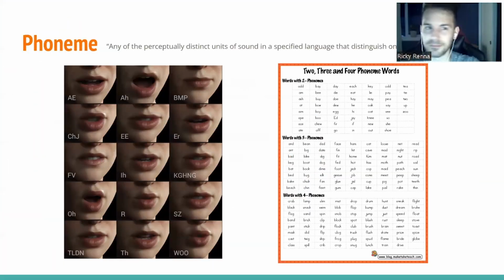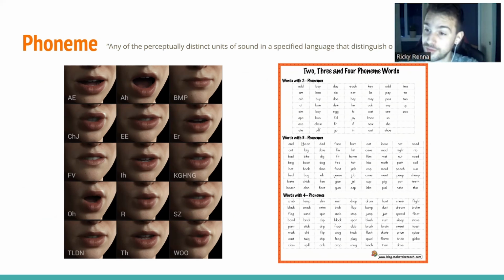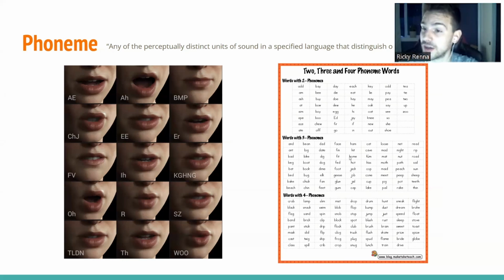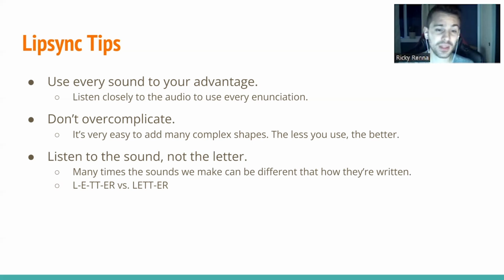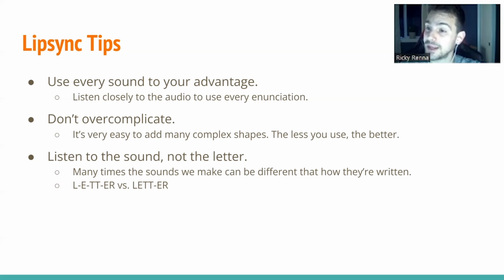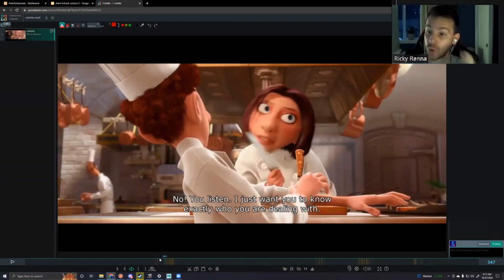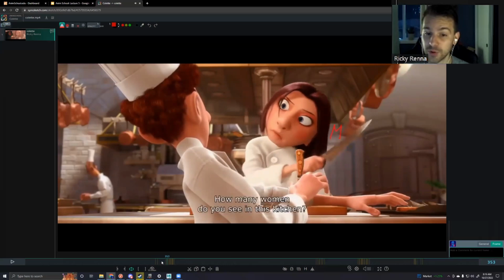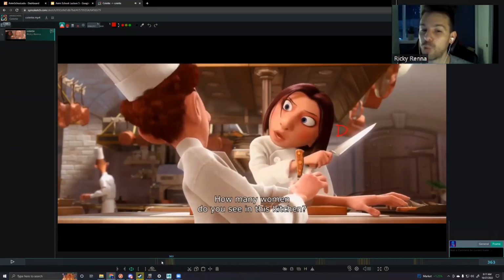Master the Use of Phonemes in Animation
Phonemes are the building blocks of human speech and are fundamental when learning to effectively communicate. As animators, one of our goals is to find a way to convey thoughts, feelings, and in this case, language. Mastering phonemes is an important step towards this goal.

In this excerpt from a LIVE AnimSchool lecture, instructor Ricky Renna explains what Phonemes are and how to employ them in your lipsync to create a believable and natural performance.

At AnimSchool, we teach students who want to make 3D characters move and act. Our instructors are professionals at film and game animation studios like Dreamworks, Pixar, Sony Pictures, Blizzard & Disney. ⁠Get LIVE feedback on your Animation from the pros.